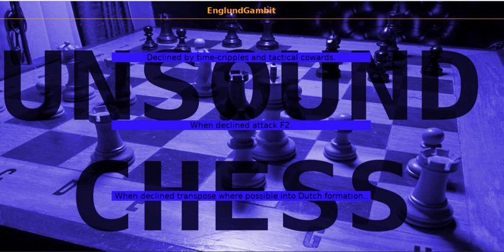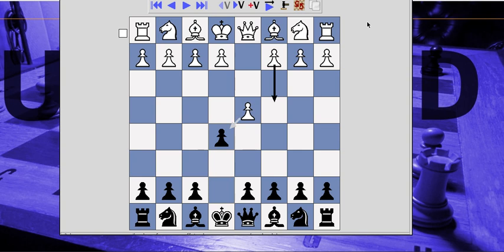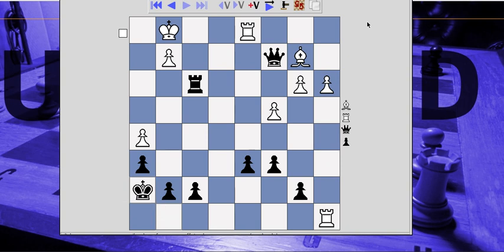EnglundGambitExample10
This is an ongoing series involving a mathematician's theory of approaching chess as more of an art than a science.